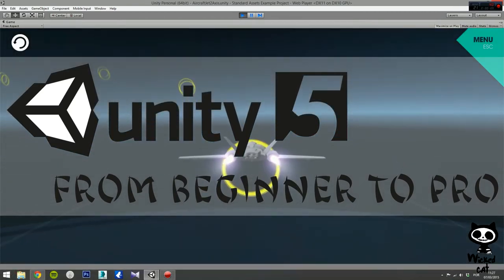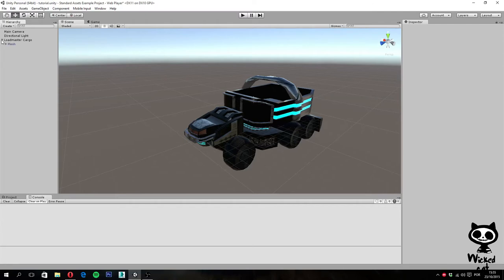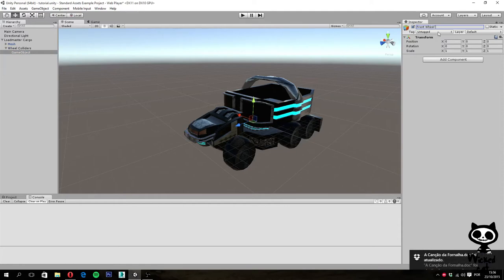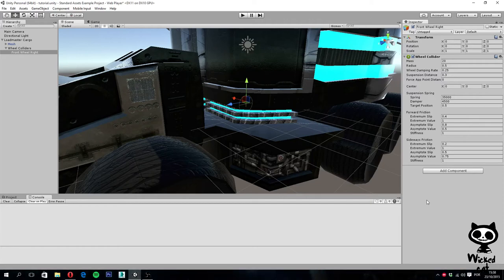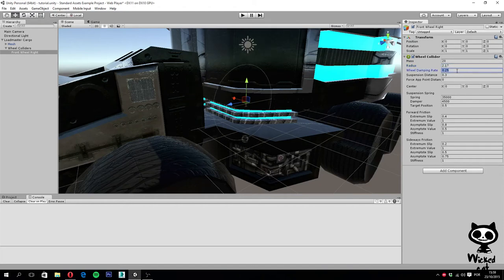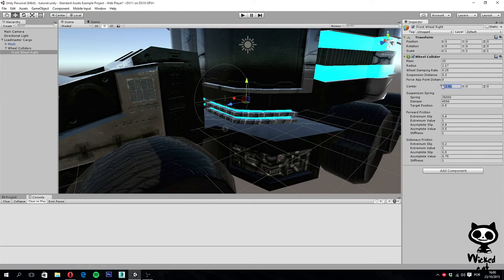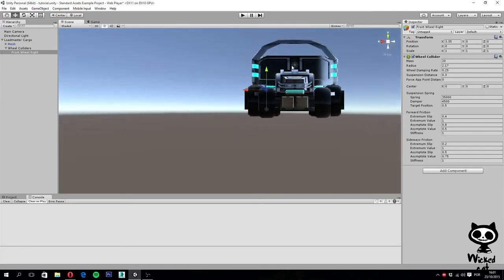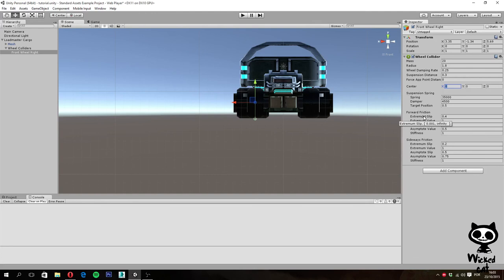Unity 5 - From Beginner to Pro #34 - Wheel Collider (1)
Today we are going to work with the last 3D collider: the Wheel collider.